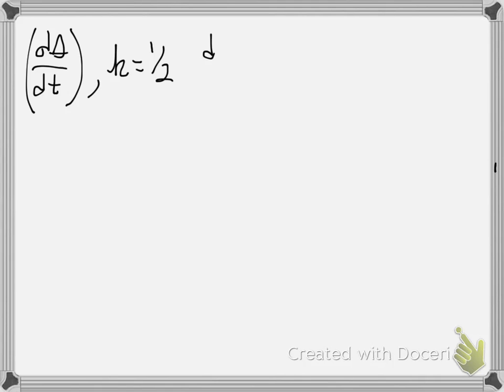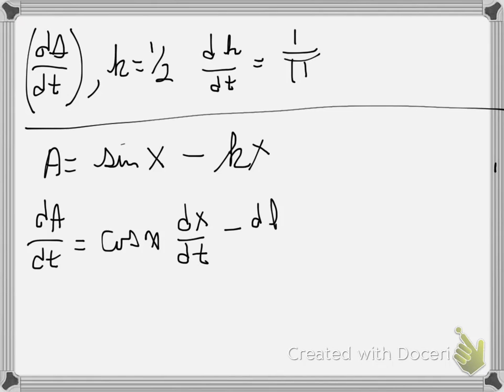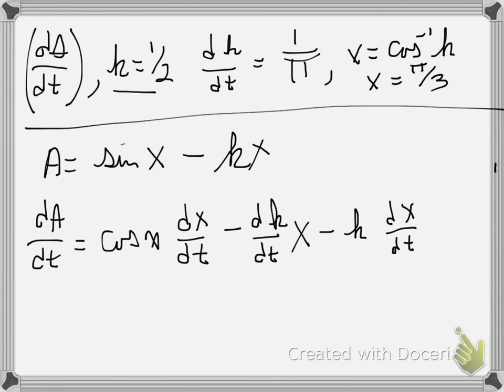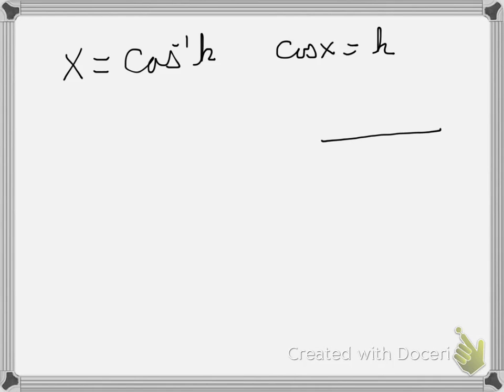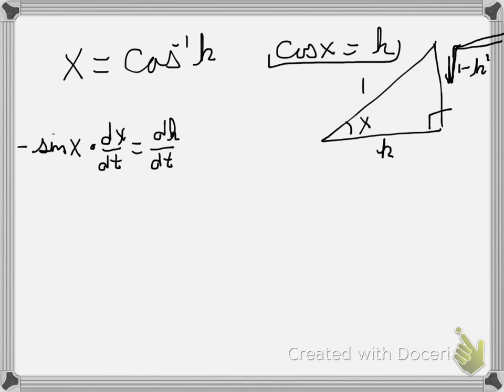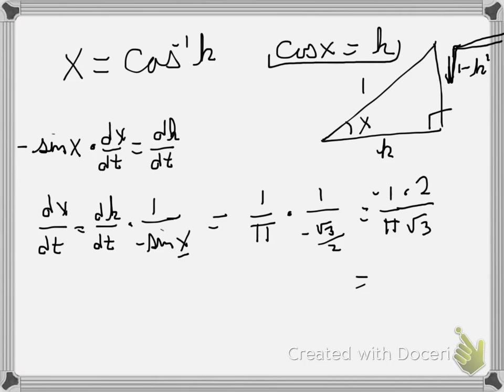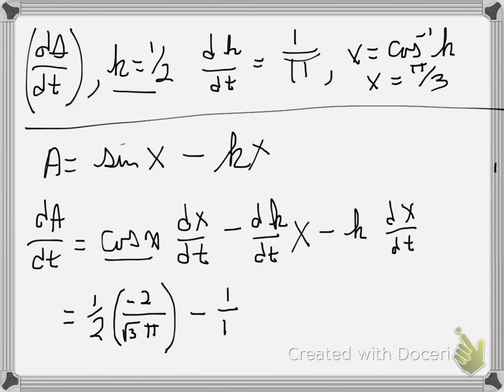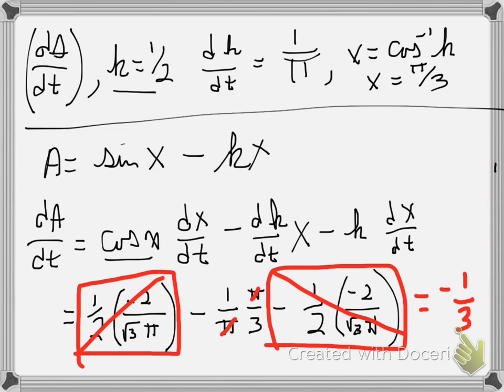AP Practice problem 6 c